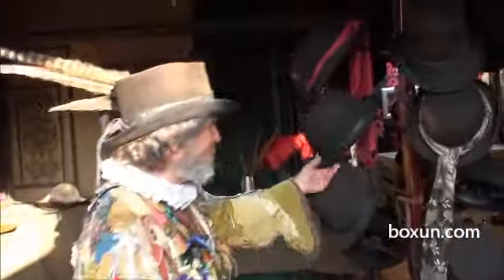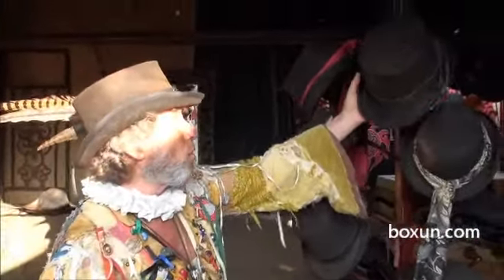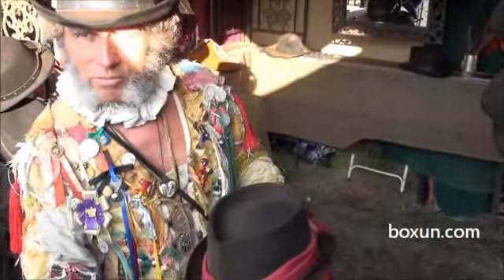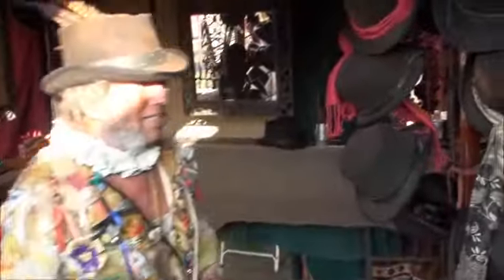洛杉矶"复兴快乐庙会"带回中世纪1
作者：韦石
在洛杉矶的Irwindale，正举办为期近2个月的Renaissance Pleasure Faire，在这里，顾客和店主多数都装扮成中世纪的样子，让人感到回到了400多年前。这个活动起始于1963年，每年在全美几个城市举行。以下图片和视频是现场的一些镜头和片段。今年的活动到5月20日结束。